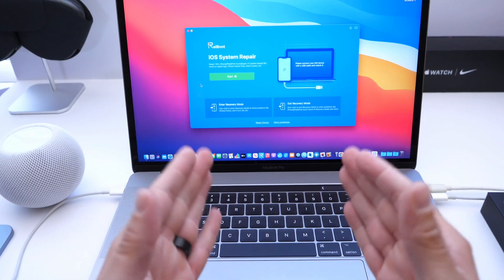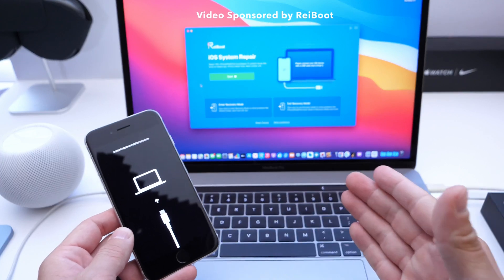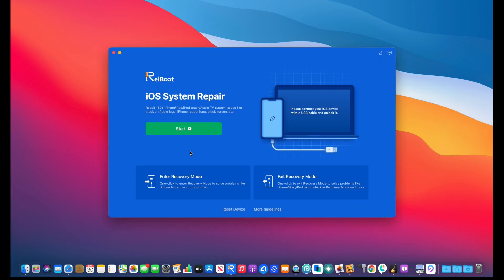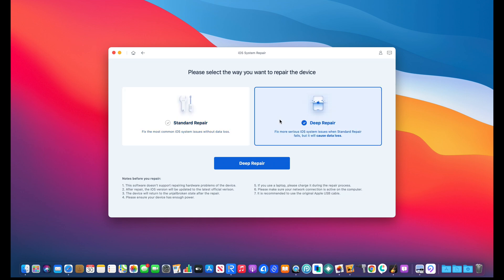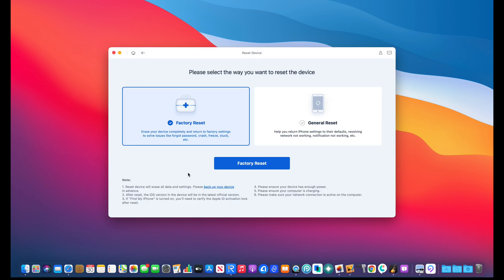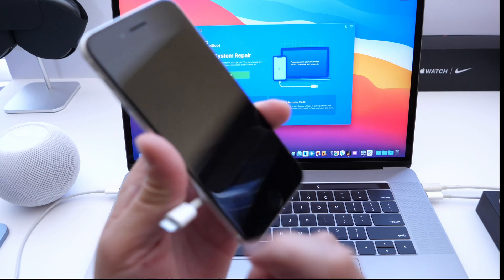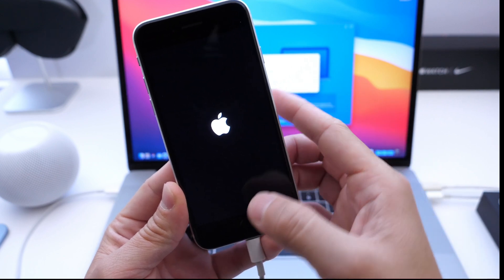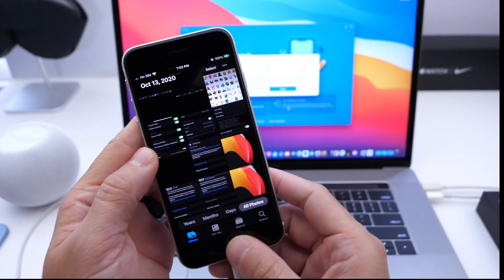The Easiest way to repair ANY iOS issue without losing your data